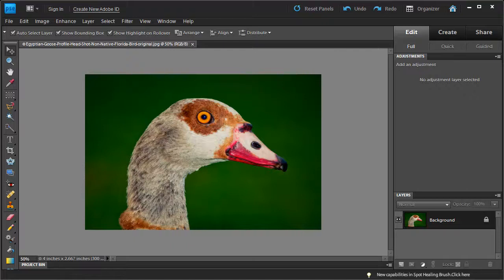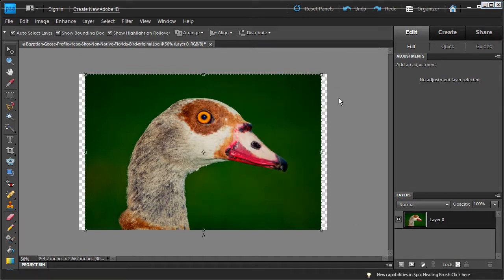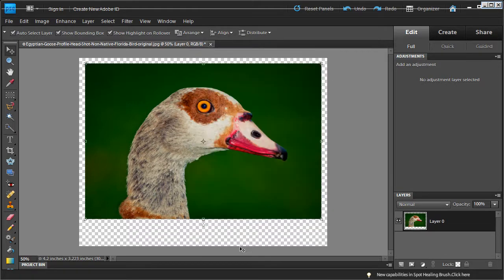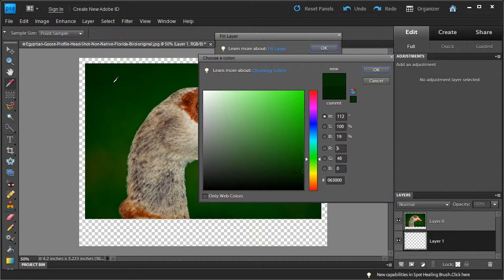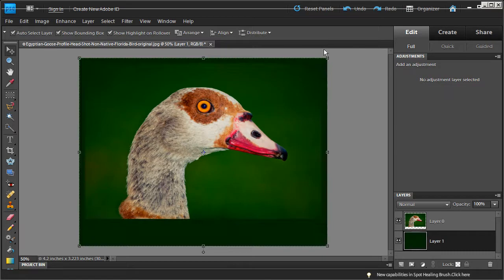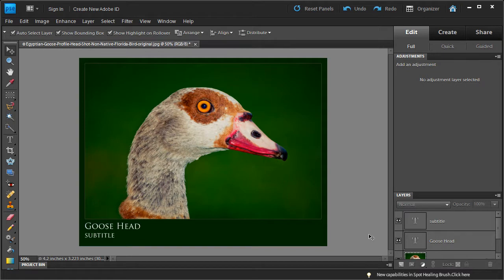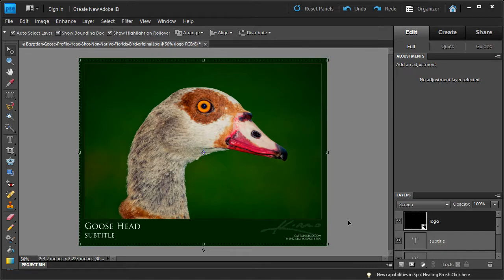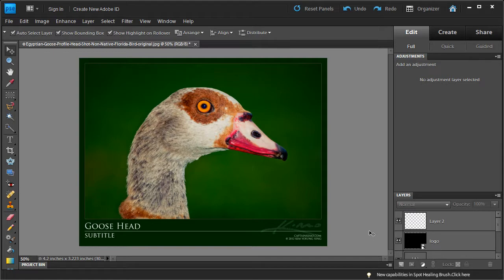How to Make a Frame in Photoshop Elements Captain Kimo Style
- In this video tutorial I will show you how I make a frame for my photos like the ones that I present on CaptainKimo.com. This video tutorial covers making photo frames using Photoshop Elements.